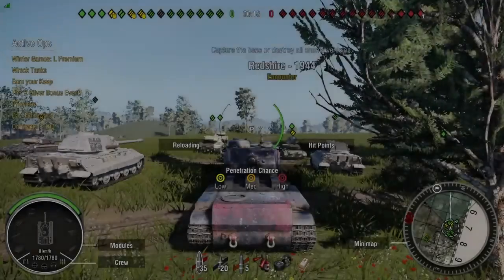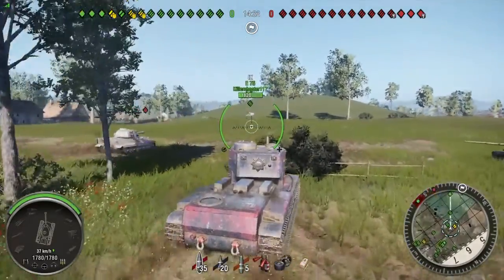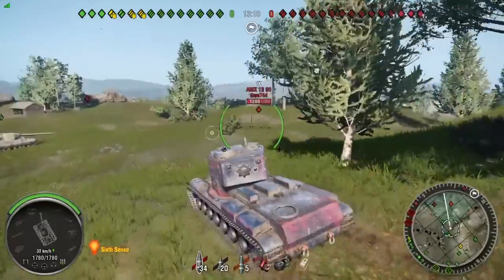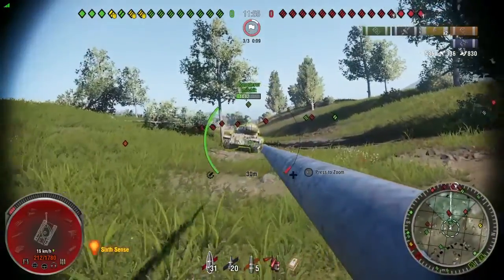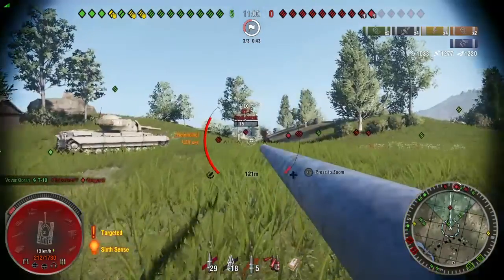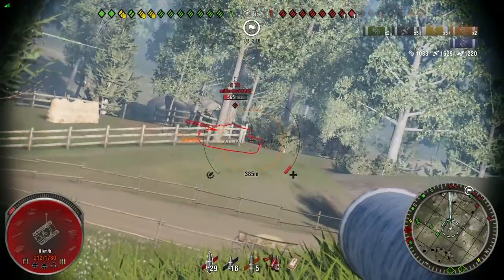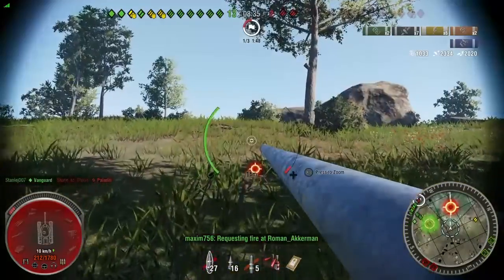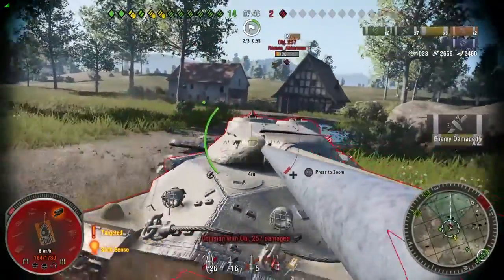World of Tanks Console Minotaur KV5 - Staying In The Fight